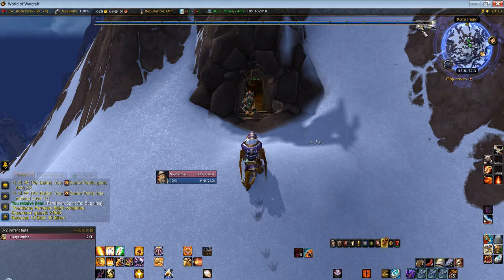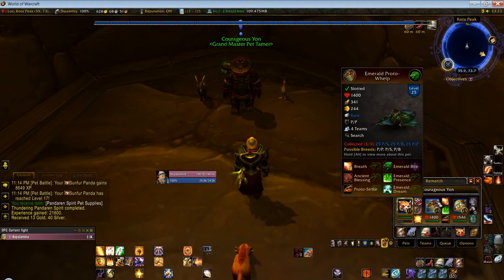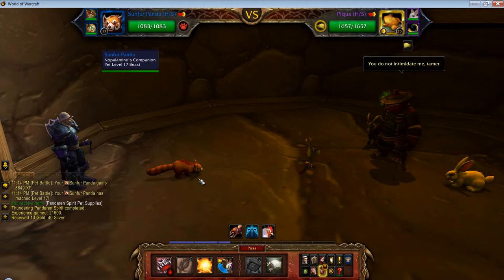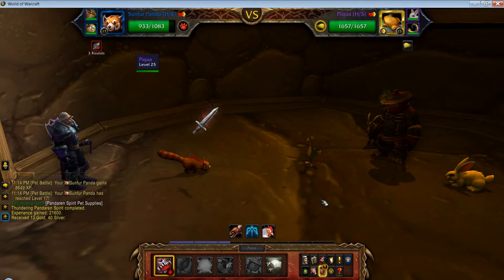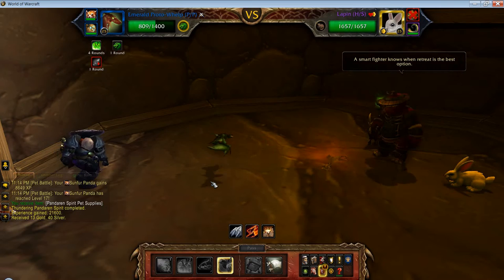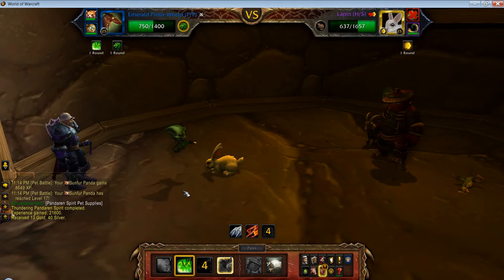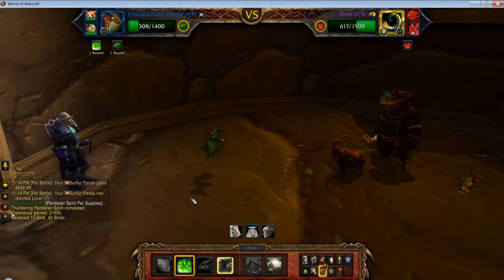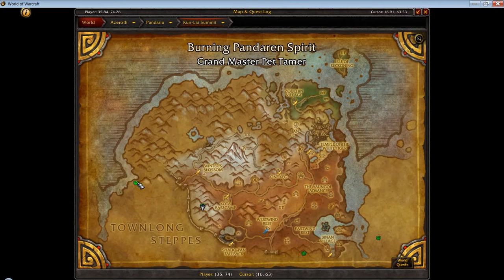How to defeat Courageous Yon - World of Warcraft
A quick video showing how to beat this battle pet master. This is one of the Pandaren pet battle dailies. See below for pets used and abilities.

Corageous Yon

Carry pet                     Whatever (any DoT is good)
Emerald Proto-whelp    1-2-1
Clockwork Gnome         1-1-1

After using the carry pet on round 1, the Emerald Proto-whelp can usually win this fight on his own.

vs. Piqua
- Any attack
- Swap to Emerald Proto-whelp
- Emerald Presence - from now on, use Emerald Presence whenever there is only 1 turn left on the buff
- Breath until Piqua is dead (remembering to rebuff Emerald Presence when necessary).

vs. Lapin
- Breath
- Proto Strike - from now on, use Proto Strike whenever Lupin's Burrow comes off cooldown
- Emerald Presence
- Use Breath until dead

vs. Bleat
- Maintain Emerald Presence and use Breath until dead.
- If Emerald Proto-whelp dies, finish off with Clockwork Gnome